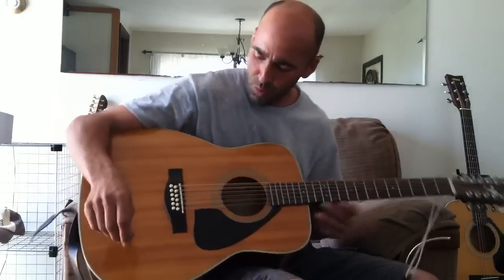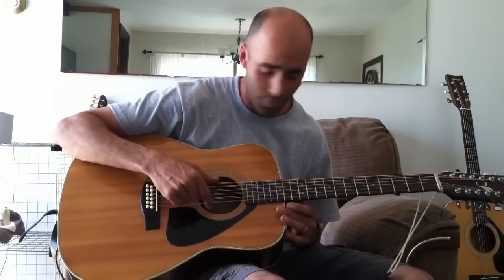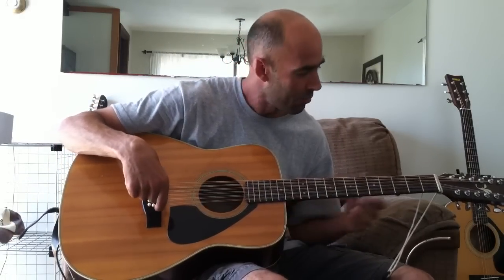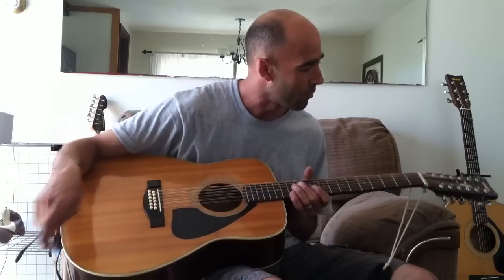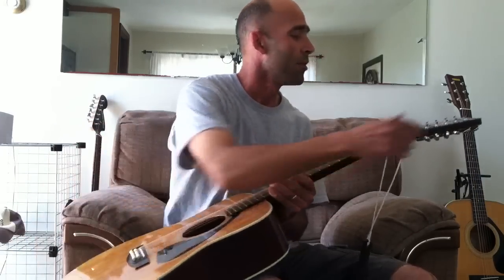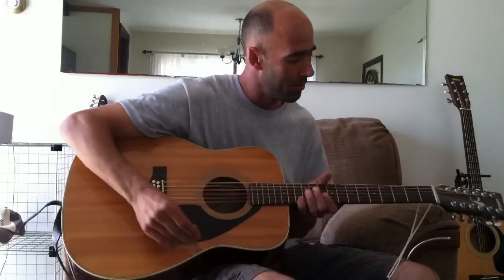Jack's Yamaha FG 420 12 String Sound Check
Testing out the sound of this rebuilt 12 string Yamaha